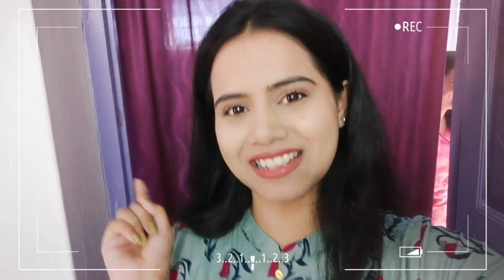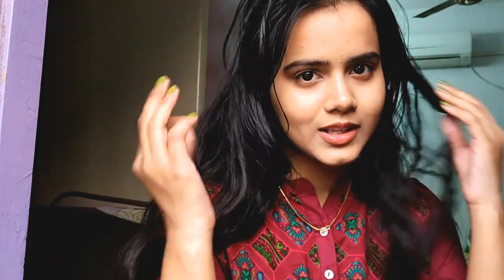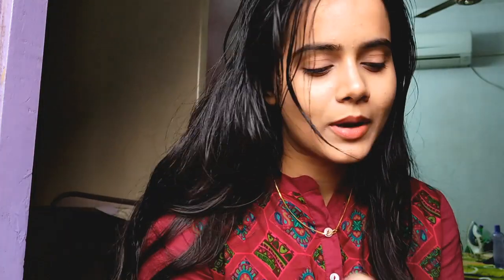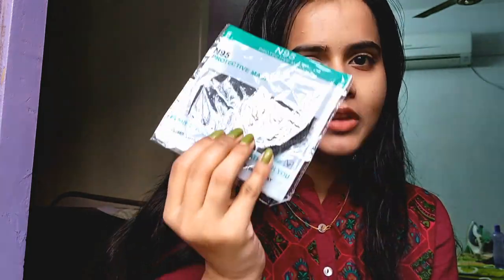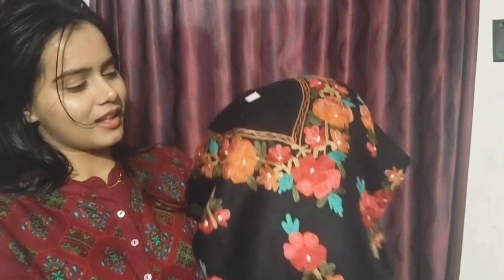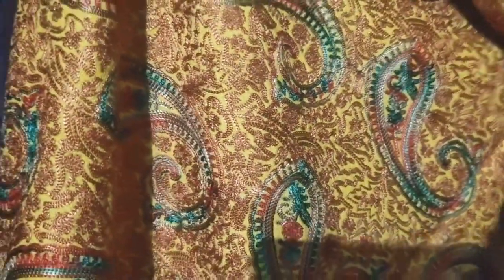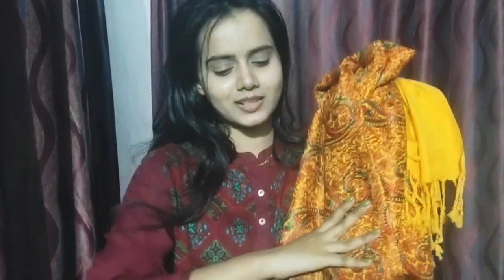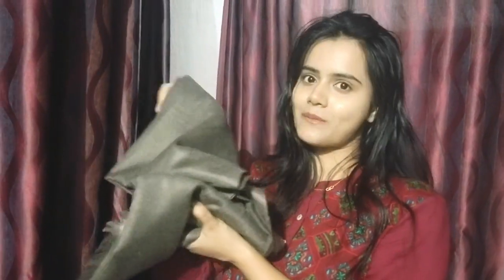Vlog - Shopped For 20,000rs in A Day 😱 Kashmiri Dress Shopping | Sayne Arju